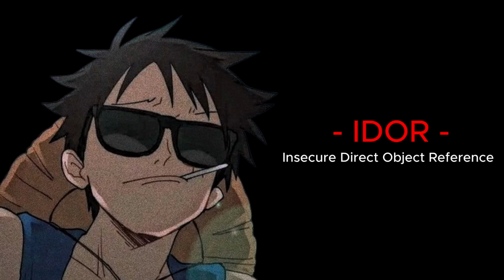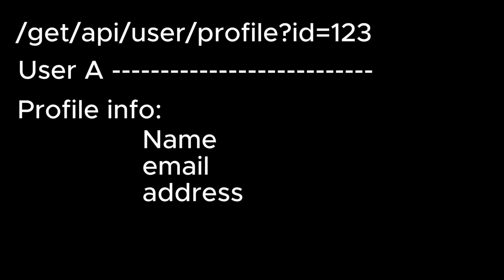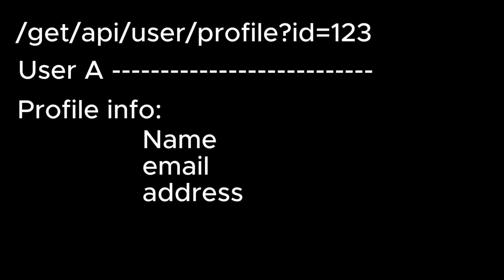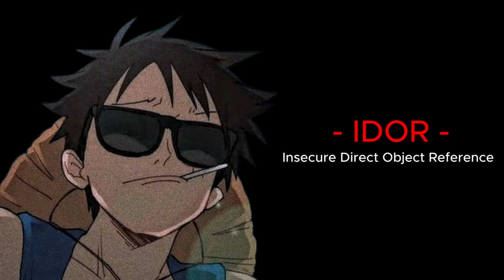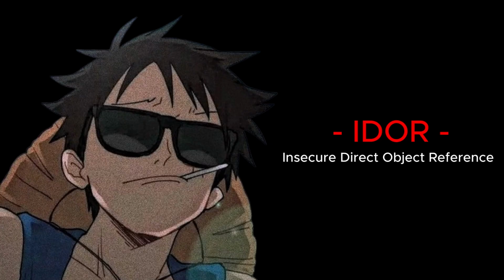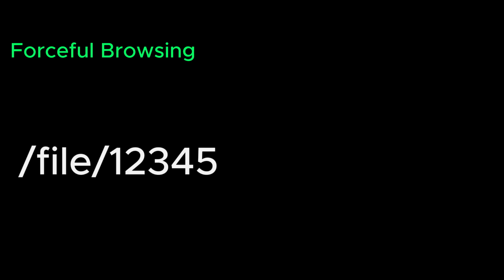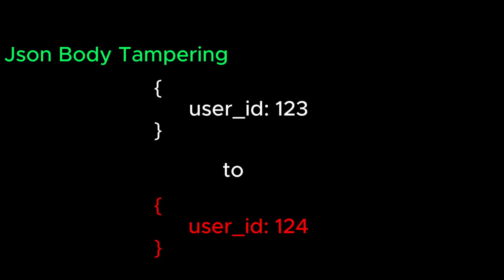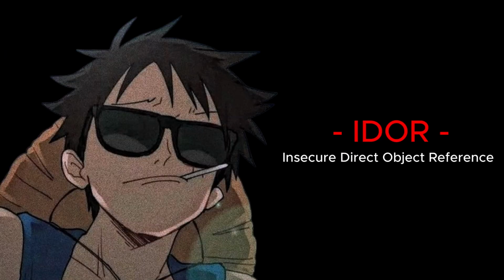'IDOR' under 10 Minutes (Advanced Bugbounty Tricks)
In this video I tried to explain IDOR in details, I hope you guys liked it.